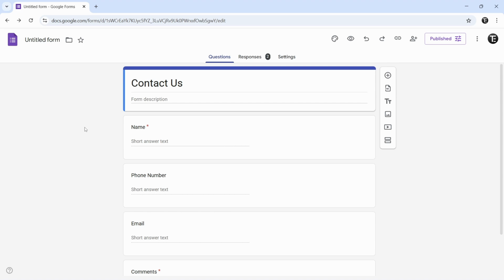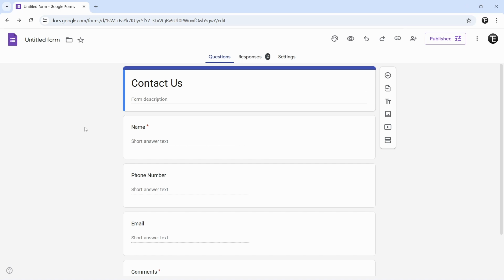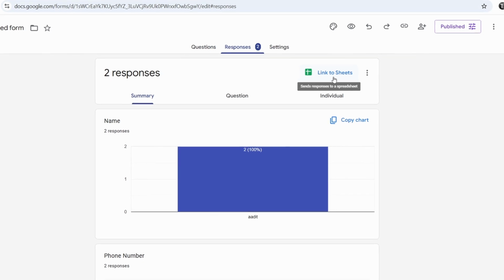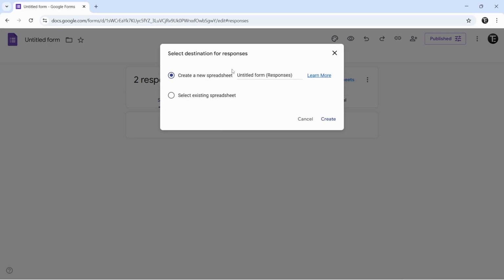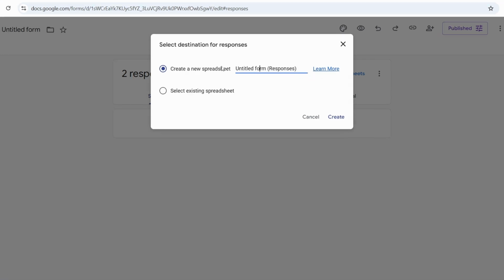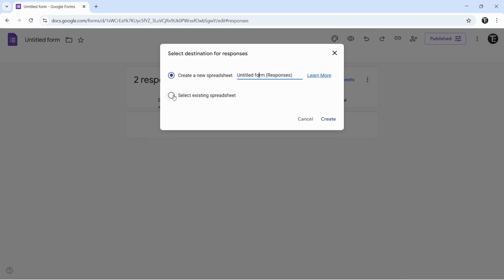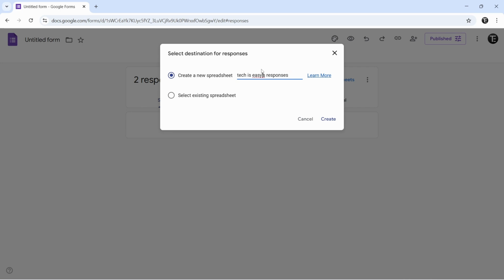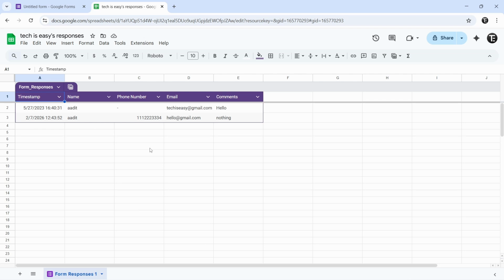How To Link Google Forms To Google Sheets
This video shows you how to link Google Form responses to Google Sheets.

You will learn how to open the Responses tab in Google Forms and use the Link to Sheets option. The video shows how to create a new spreadsheet or connect responses to an existing spreadsheet. You'll see that the responses table in Sheets is live and updates automatically when new submissions arrive. Follow this quick walkthrough to set up live form-to-sheet syncing in under a minute.

What You’ll Learn in This Video:
- Open the Responses tab and access Link to Sheets
- Create a new spreadsheet or link to an existing one
- Where responses appear and how live updates work